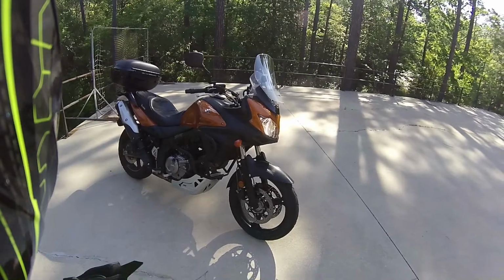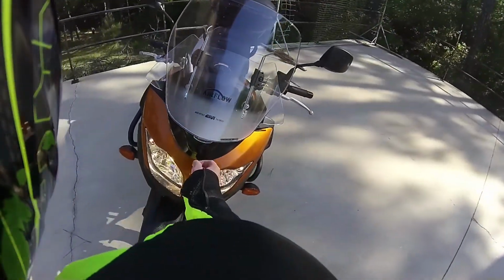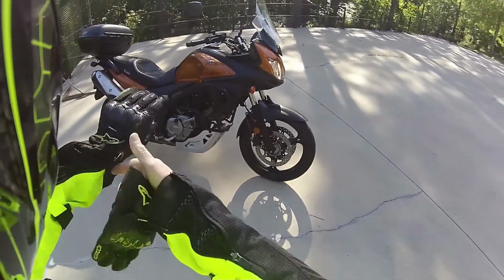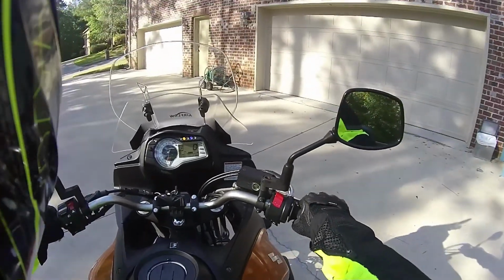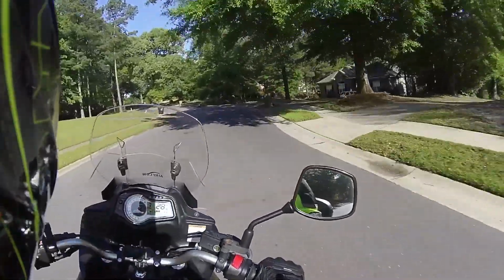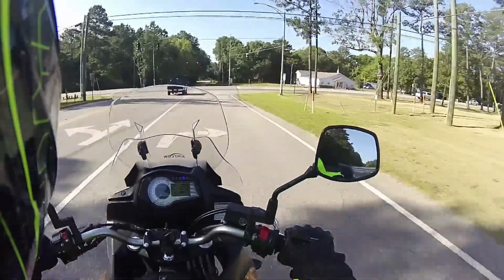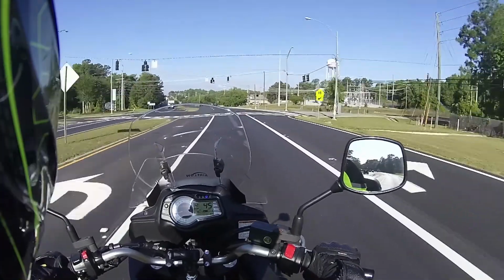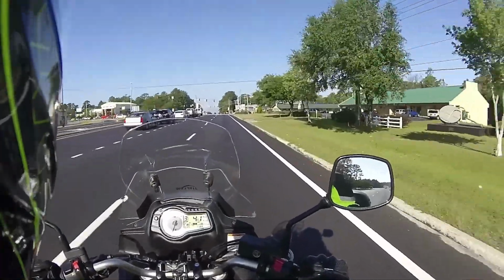New Givi Test Ride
Look at me... I went on a Givi shopping spree and added a new skid plate, crash bars and airflow windshield all from Givi. Let's go for a test ride. C'mon, you know you want to.